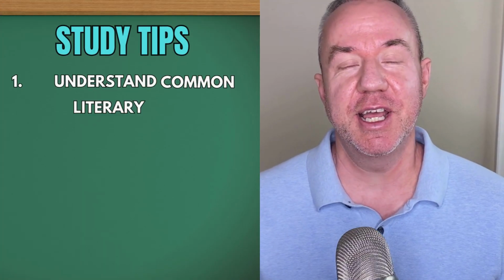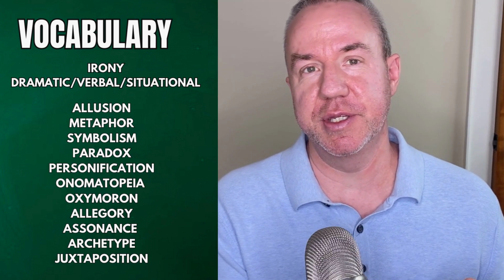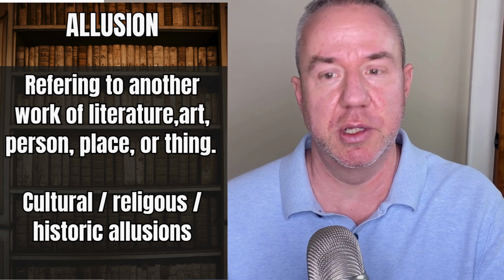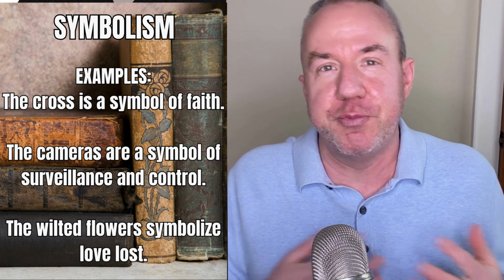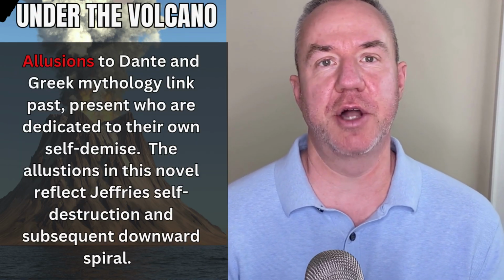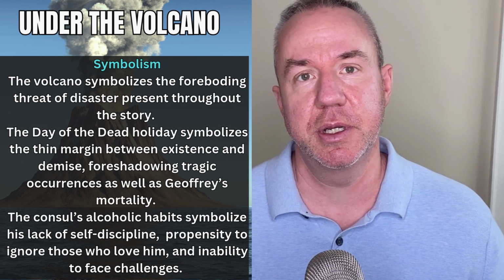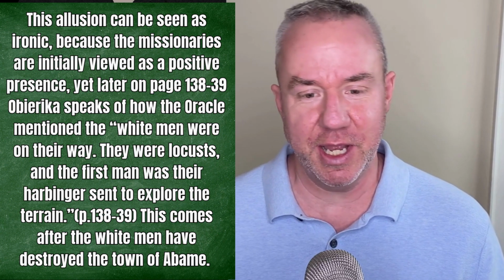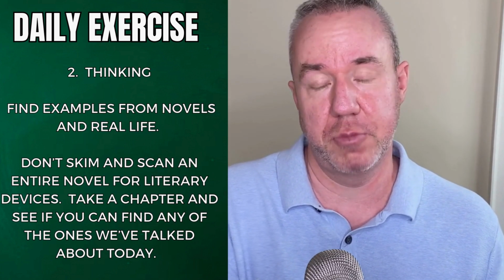Literary Devices English Students Need to Know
Understand common English literary devices, look at quotes from classic novels, and practice putting these quotes into your essay using evidence and analysis.  Use these study tips to increase your familiarity with essential literary devices and practice solid essay writing structure.